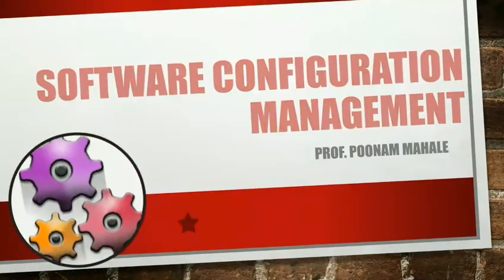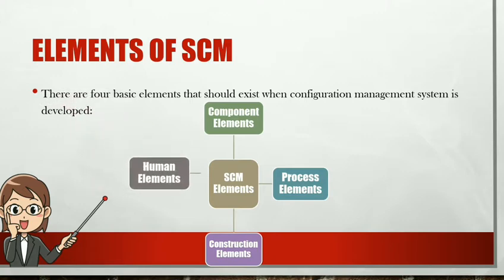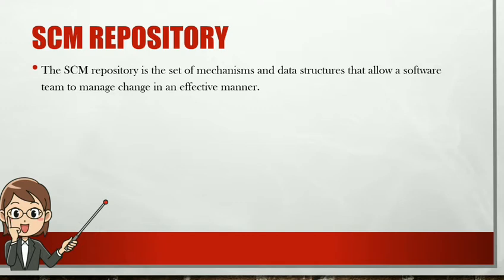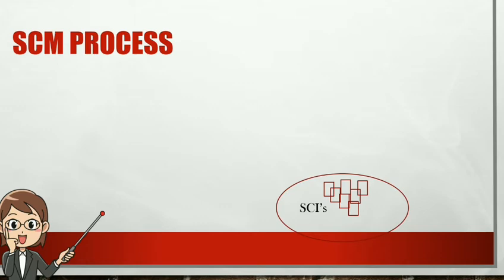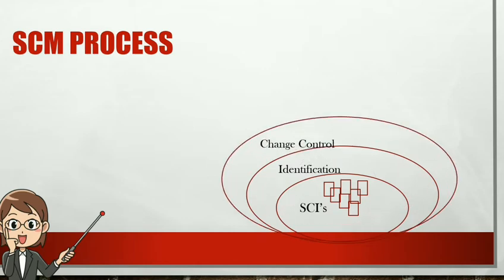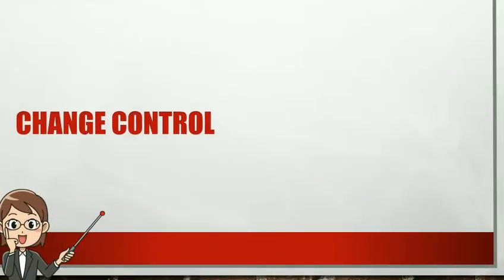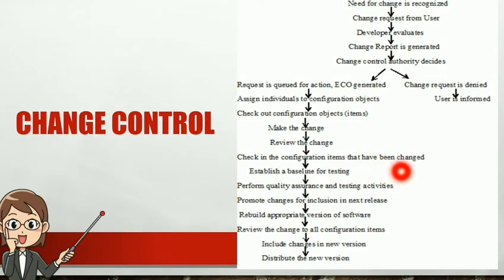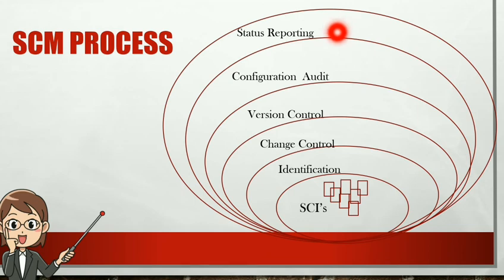Software configuration management (SCM)